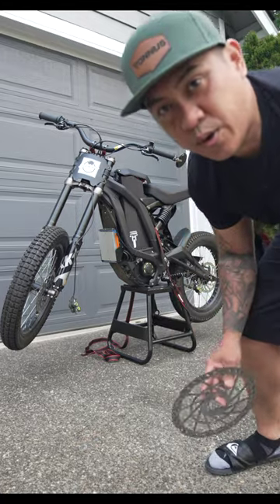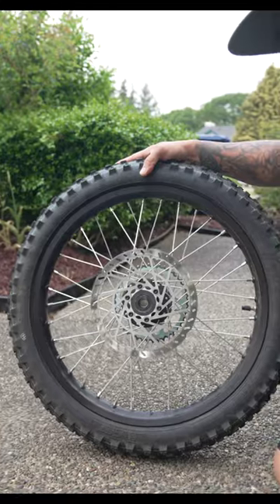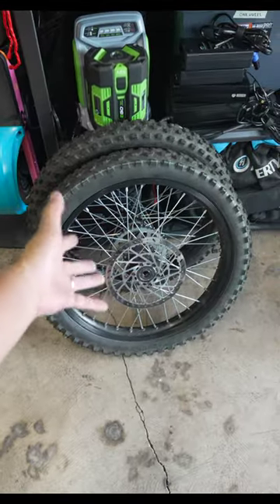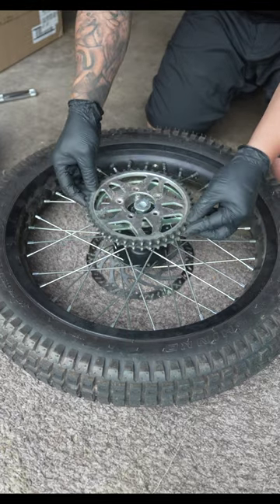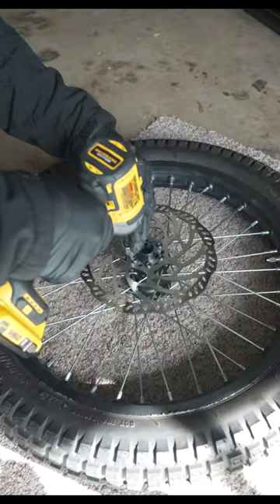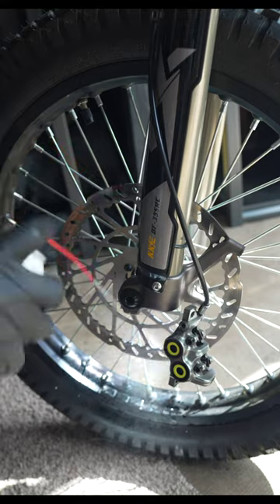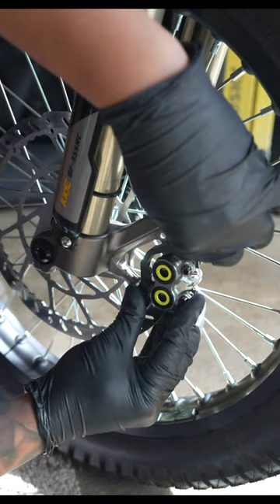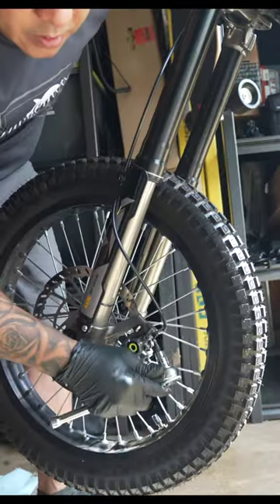SUR RON X 220MM ROTOR INSTALL